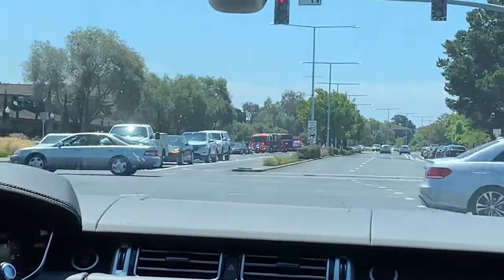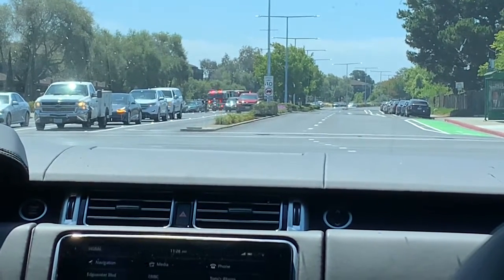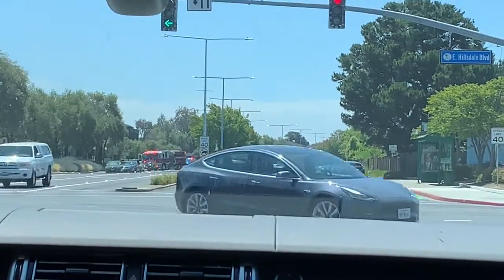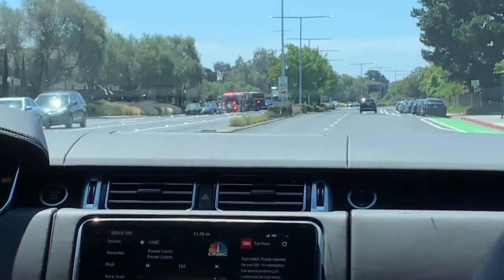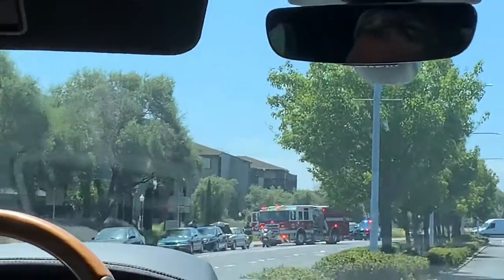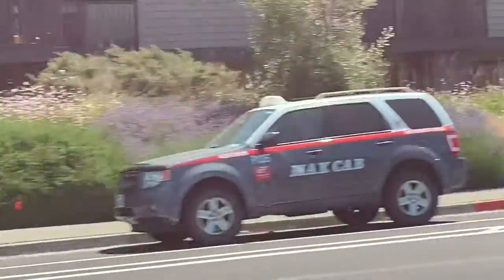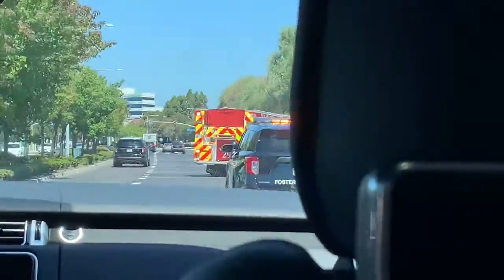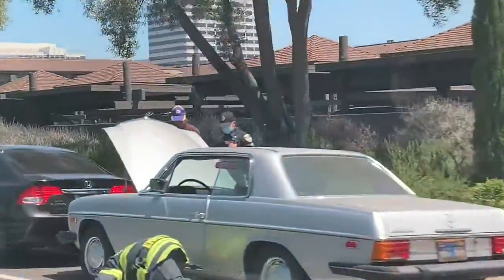Vehicle Fire Extinguished.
San Mateo consolidated fire Department and Foster City Police Department responded to a report of a vehicle fire on Edgewater Boulevard just east of Hillsdale Boulevard. They arrived on scene and quickly extinguished a small fire in front of the vehicle. No injuries have been reported.